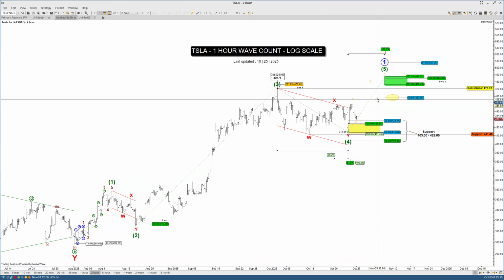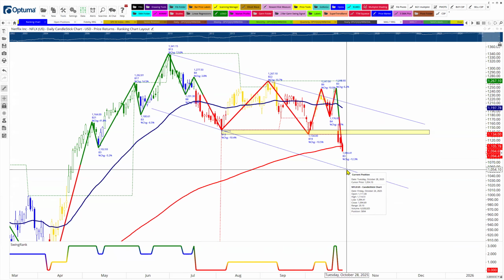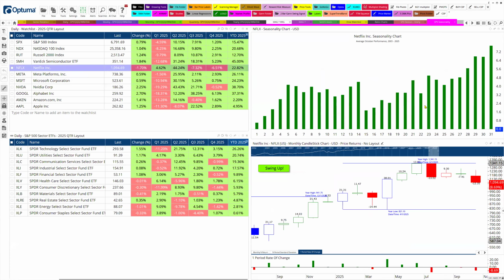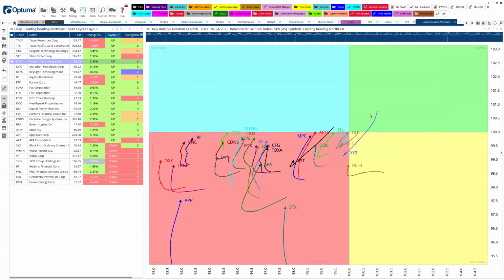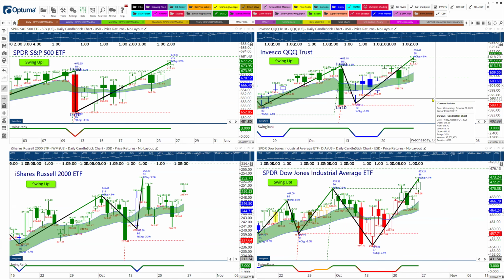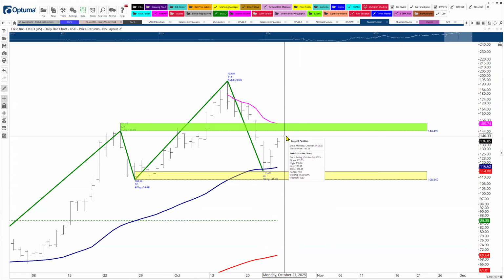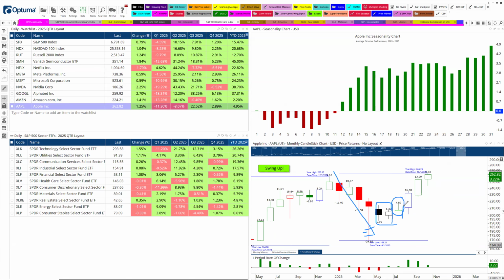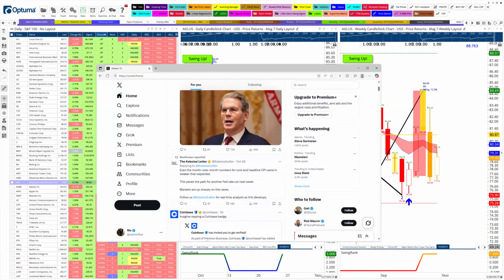Wave Counts, Market Rotations & Risk Management Masterclass | Tesla, Meta, Netflix, and More....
In this powerful session, Mo and Tomoko break down the latest wave counts, pivot zones, and market rotations across major tech names — including Tesla (TSLA), Meta (META), Netflix (NFLX), and Apple (AAPL).

You’ll learn:
🔹 How to identify complex corrections and bullish wedges in wave structures
🔹 Why patience and confirmation are key before every trade
🔹 How Mo uses 10-bar and 20-bar swing analysis to time reversals
🔹 The logic behind 50% retracement setups and alpha hunting
🔹 Why risk management is more important than market prediction for long-term success

Mo also explains how market rotations and upcoming earnings volatility can shape opportunities — and why staying disciplined separates world-class traders from the rest.

📊 Scan → Signal → Attack
💎 World Class Signals | Option Flys LLC